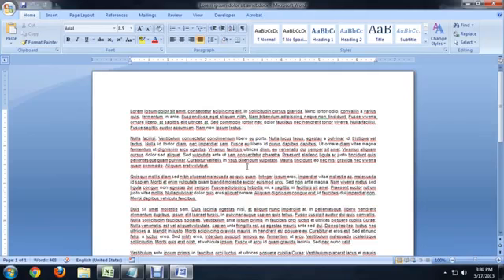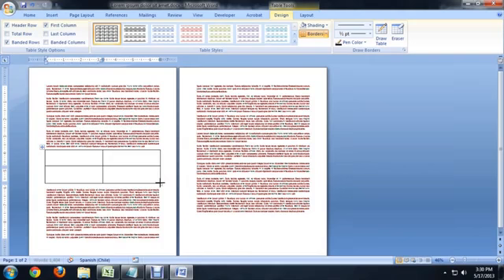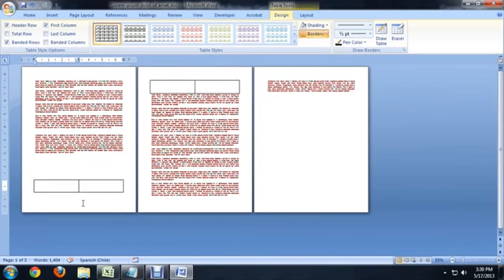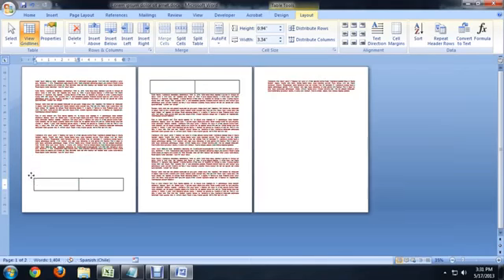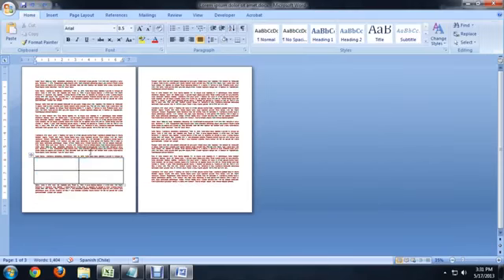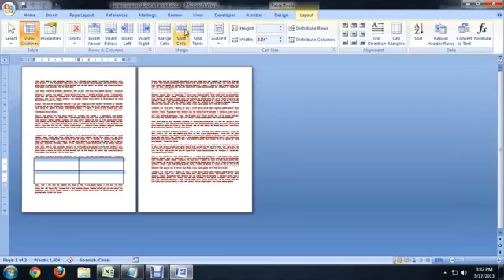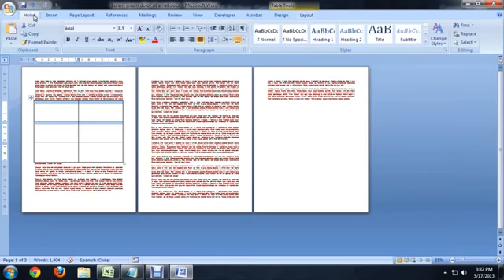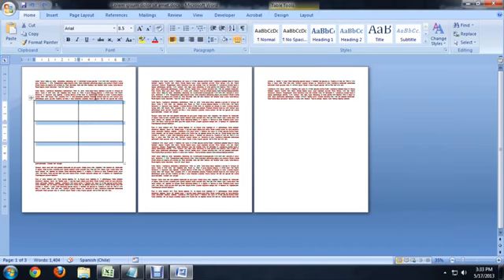How to Make a Group of Table Cells Stay on the Same Page in MS Word Tech Niche2080